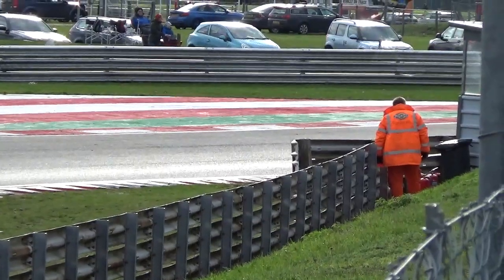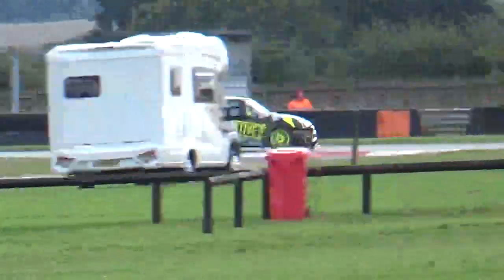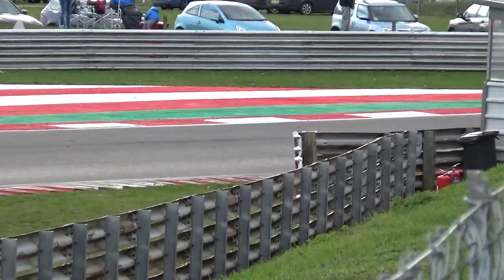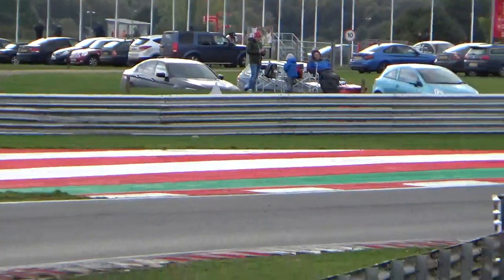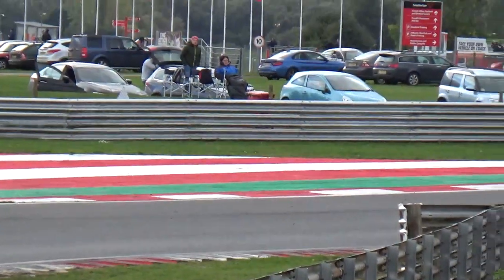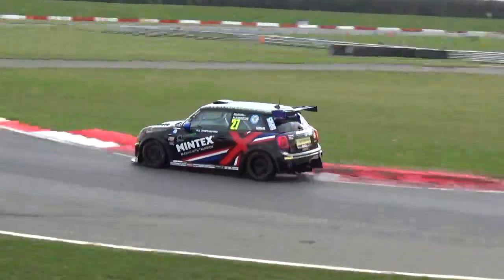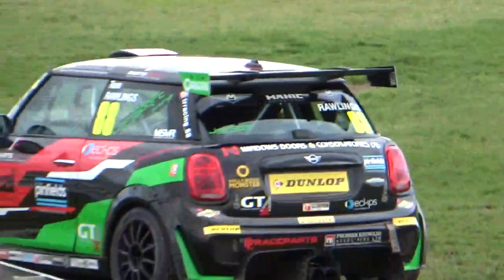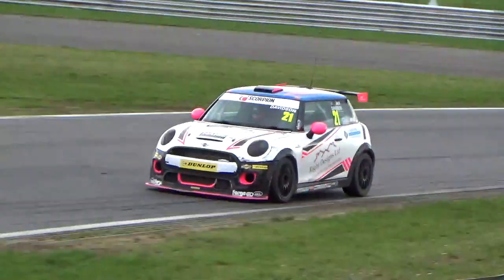Mini Challenge - JCW Race 1 Snetterton